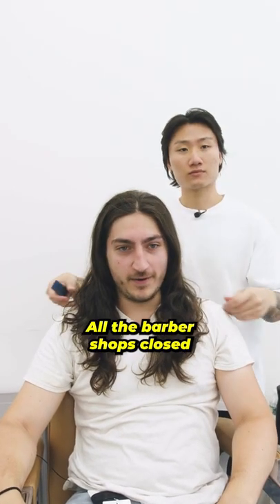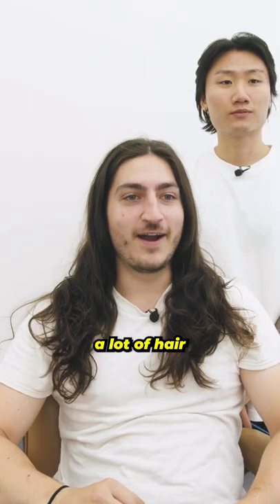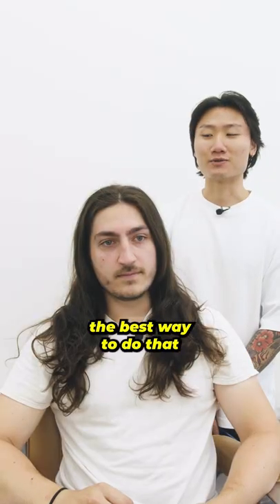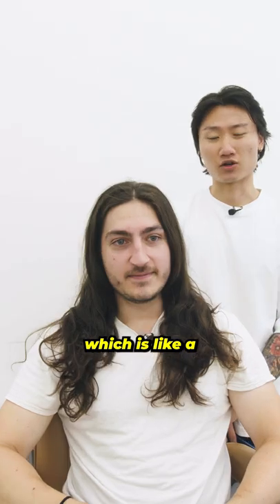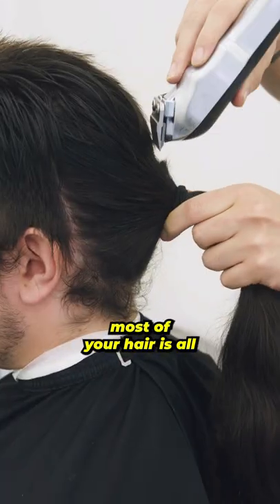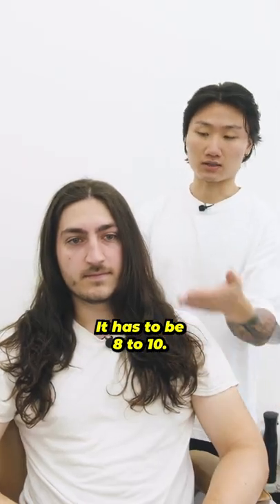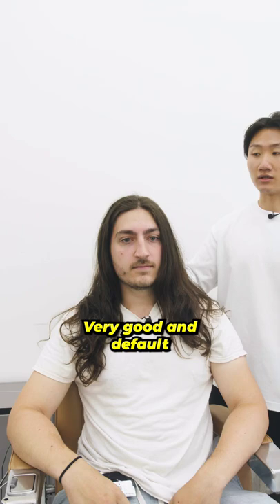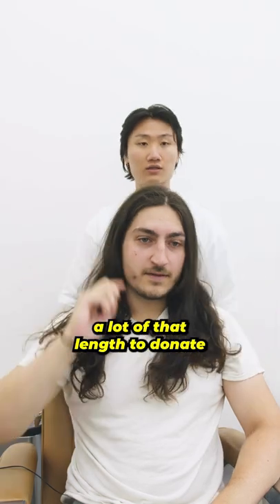He Came To The Barbershop To Donate His Hair!